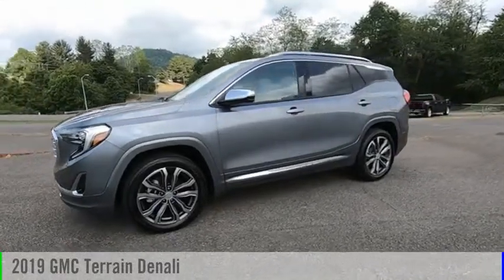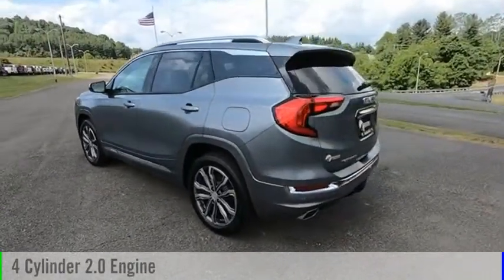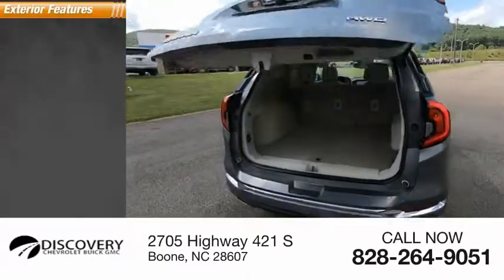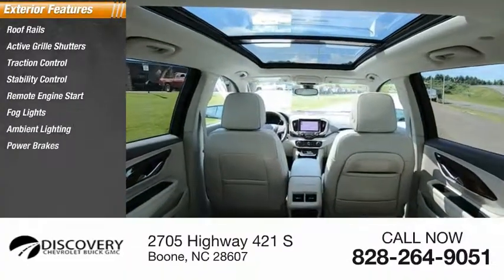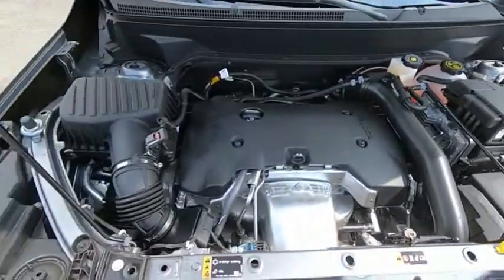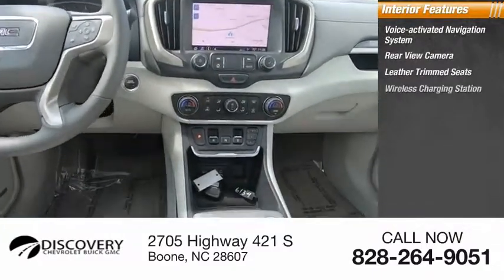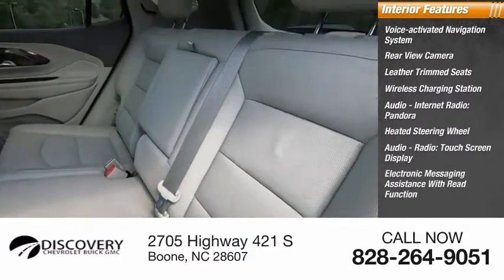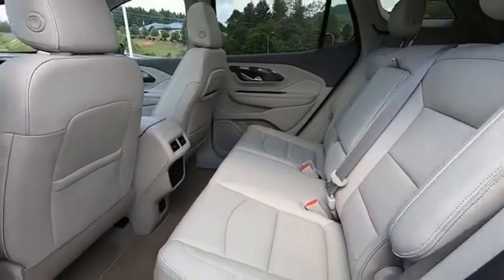2019 GMC Terrain Boone NC 19A196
2019 GMC Terrain Denali

$2,942 off MSRP! AWD. 21/26 City/Highway MPG 2019 GMC Terrain Denali 2.0L Turbocharged AWD Steel MetallicPricing includes up to $1,500 OFF when you trade in a 2012 or newer vehicle for in stock units only. See dealer for details.